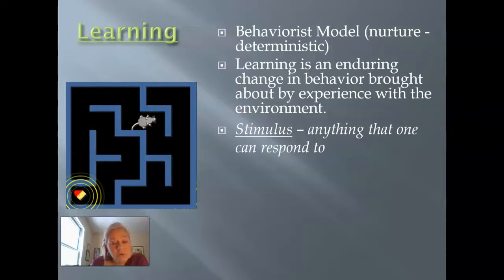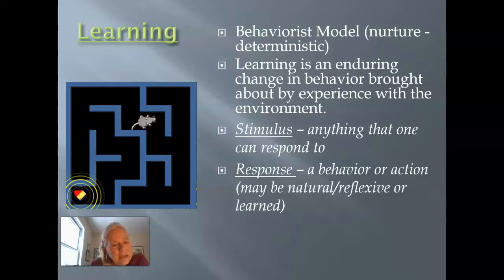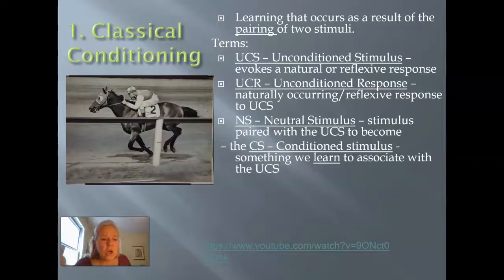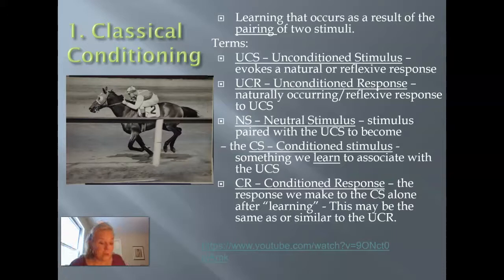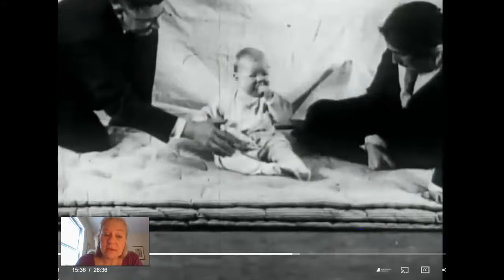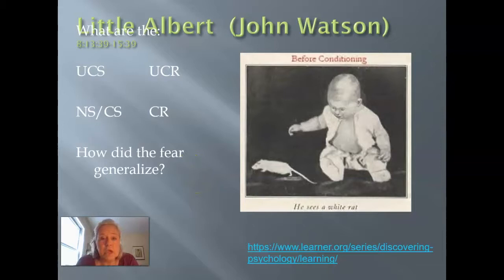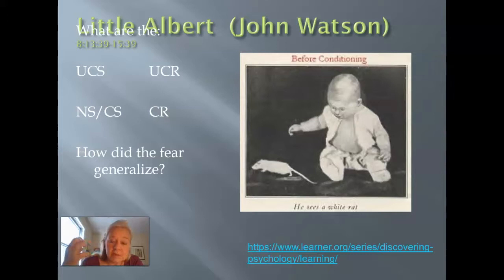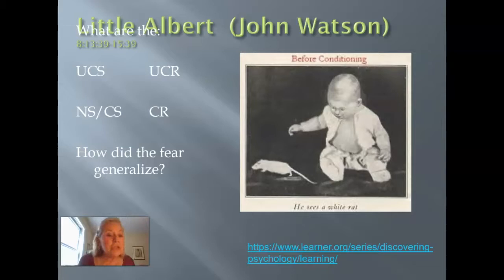APP Classical Conditioning